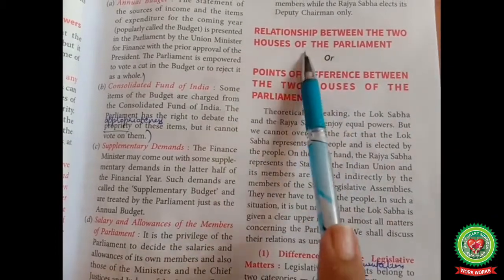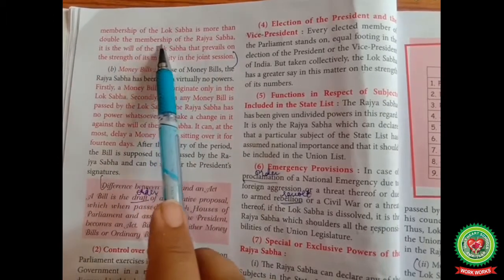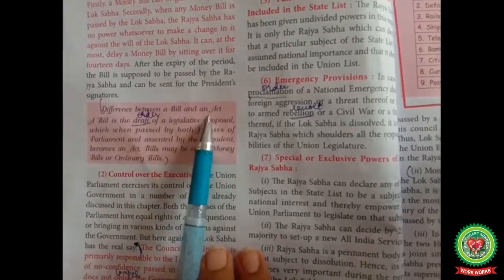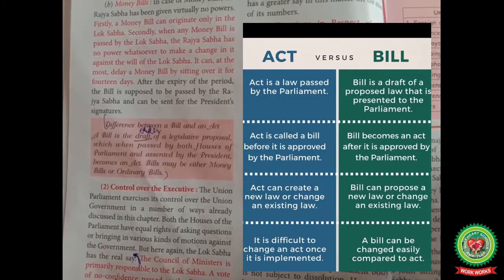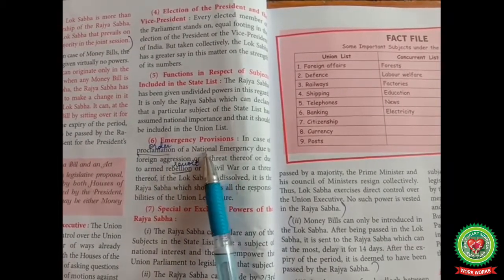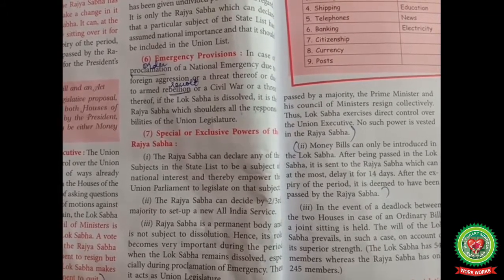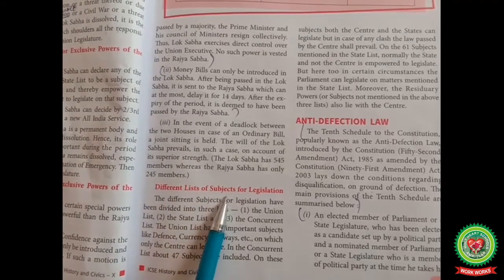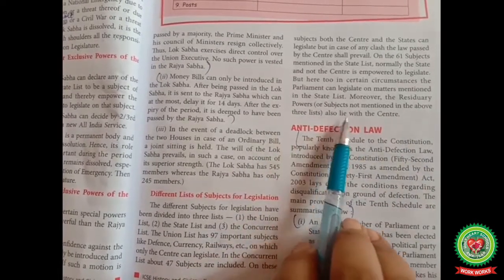Relationship between two houses of Parliament| Class 10| Civics |Holy Heart Schools |27 May 2020